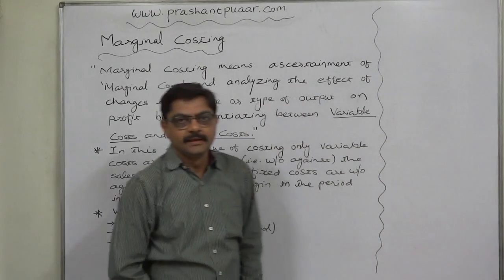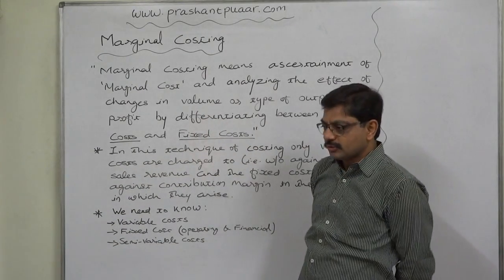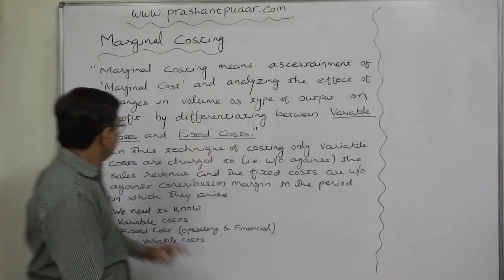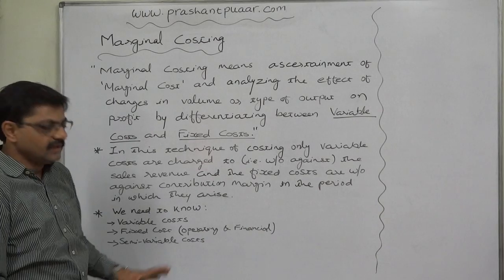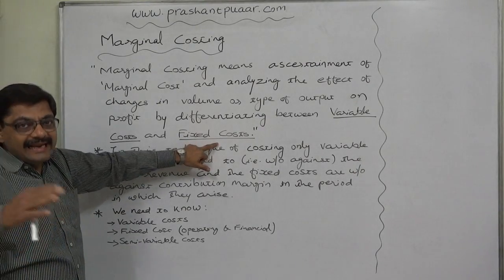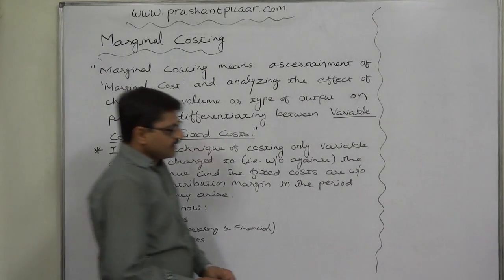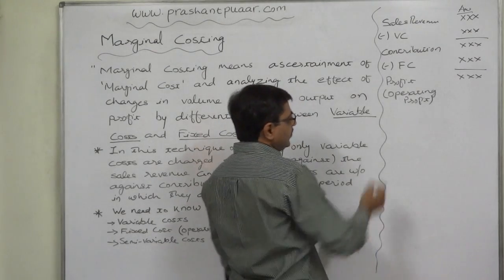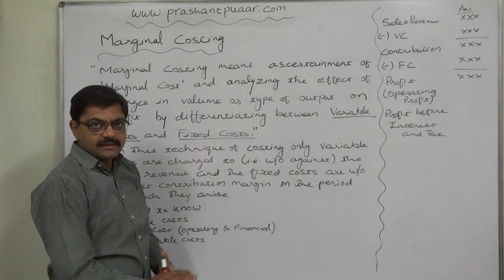Marginal Costing - 1 - Meaning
Costing and Management Accounting - CMA

Marginal Costing / Break-even Analysis / CVP Analysis / Profit Planning / Decision Making

The technique of Marginal Costing involves the following process:
1) Identify variable costs. The cost the total amount of which or part of total cost which vary according to variation in production quantity in the same direction is called 'variable cost'. Such cost is incurred only if units are produced.
2) Identify fixed costs. The cost the total amount of which or part of total cost which remains constant irrespective of change in production quantity is called 'fixed cost'. Such cost is incurred on the basis of time, whether units are produced or not.
3) Now, write off only variable costs against sales revenue. The result, i.e. the excess of sales revenue over variable costs is called 'contribution margin'.
4) From the contribution margin, write off the fixed costs. The result is operating profit, which is also called profit before interest and taxes beg=cause, generally, operating fixed cost doesn't include financial fixed costs like interest and taxes. (Remember 'Cost Sheet' in which we never consider financial costs like interest and taxes)

Merits of the technique:
1) Marginal costing is simple to understand.
2) In marginal costing, as fixed overheads are not charged to the cost of production, the effect of changes in output on cost per unit is avoided. Marginal cost per unit remains unchanged irrespective of changes in the level of production.
3) It eliminates large balances left in overhead control accounts. When fixed overheads are recovered on certain basis, the fixed overheads will be either under   recovered   or over   recovered   due   to changes in the volume of output Such problems would not arise in marginal costing.
4) Marginal costing is a valuable aid to management in their task of decision-making. In the periods of prosperity the firm would receive orders beyond the capacity of the firm to fulfill the orders. The question before management is to accept only the most profitable orders. Marginal costing helps the management in taking such decisions. The marginal costs of various orders can be determined and compared with selling prices and only those giving largest contribution should be accepted.
5) During the period of depression prices will have to be reduced in order to maintain sales.  Sometimes prices have to be reduced even below the total cost. So far as the selling price is more than marginal cost, it is worthwhile to continue production. Marginal costing thus indicates the level up to which prices can be reduced.
6) In order to capture foreign markets or to accept a special order at a reduced price, it is necessary to arrive at marginal cost. If the fixed costs are fully recovered in the domestic market, it would be worthwhile to sell in the foreign market at a price below the total cost per unit, provided the price is more than the marginal cost and it doesn’t affect the prices in the domestic market.
7) Sometimes it becomes necessary to decide whether a component or a part is to be manufactured in the factory or be bought from outside. If the price offered by the supplier   is   more   than the marginal cost, it should not be purchased from outside, even though it may be below our total cost per unit.
8) The effects of changes in the level of output on the profitability are brought to light by the technique of marginal costing. Calculation of break-even point and construction of break-even charts are useful in this regard.
9) The technique of marginal costing is based on distinction between fixed expanses and variable expanses. This distinction is useful in the techniques of flexible budgeting and differential cost analysis.